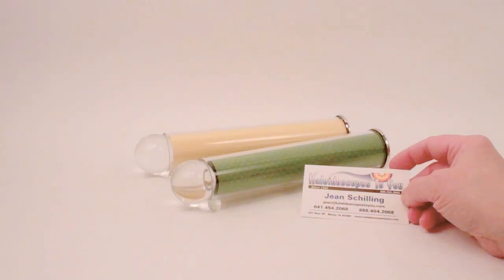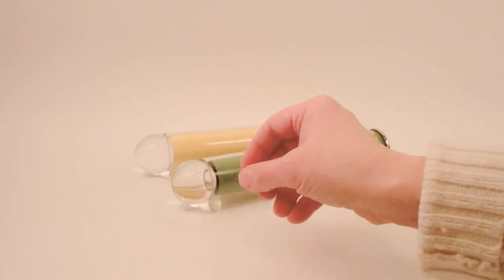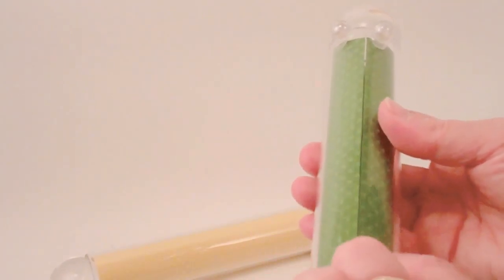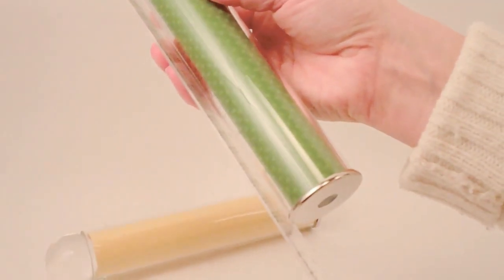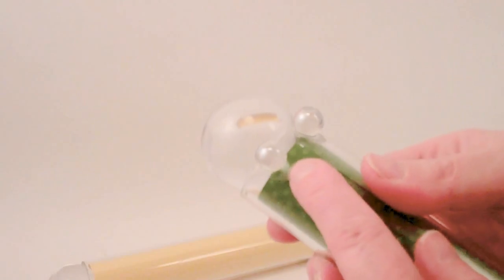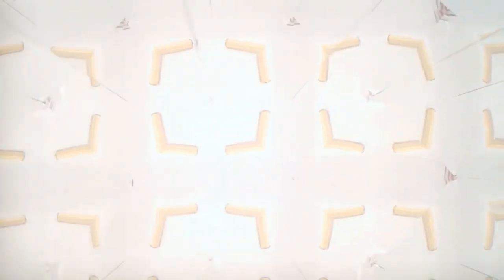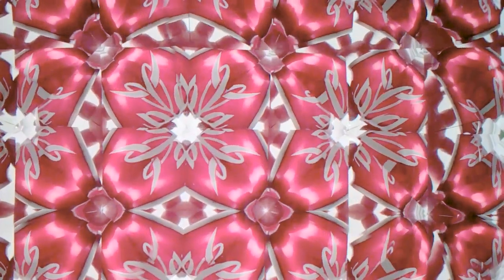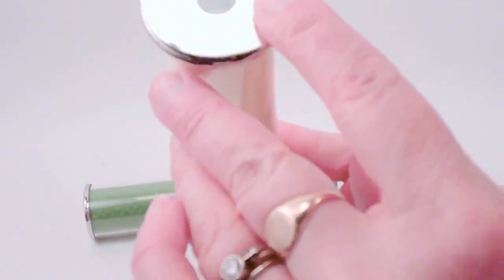Glass Teleidoscope by Marc Tickle with 30 60 90 Mirror System